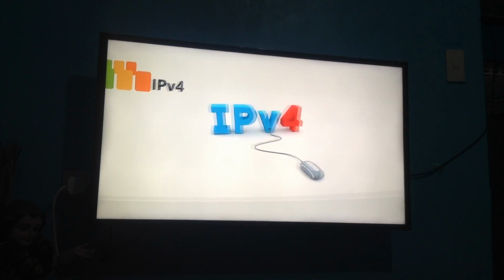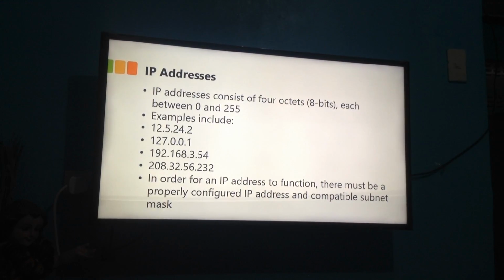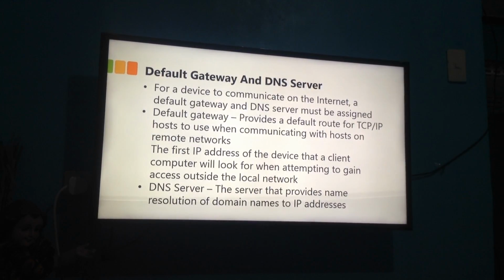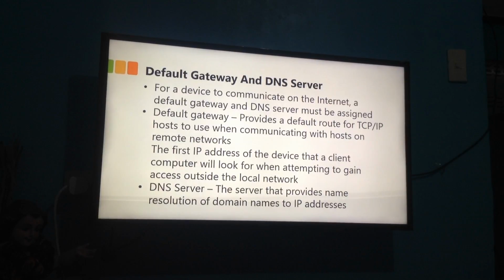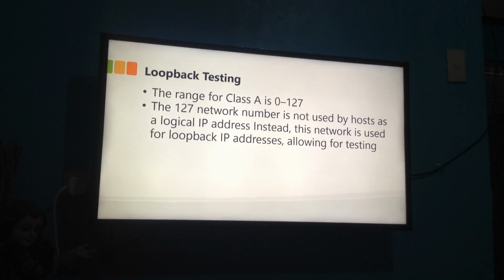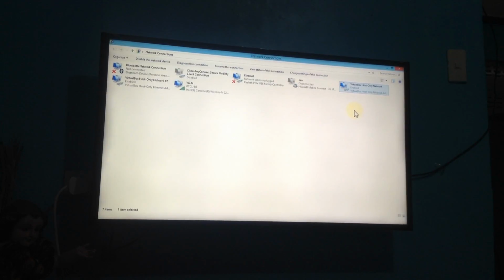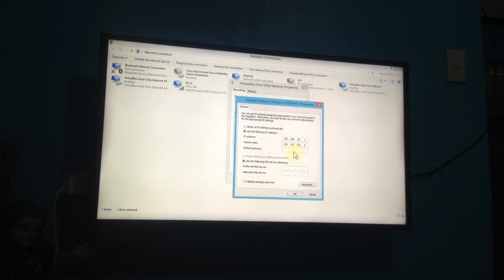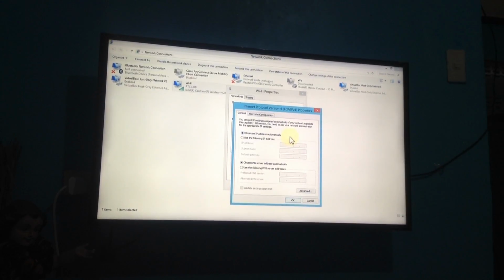IPv4 lecture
Neal Brual